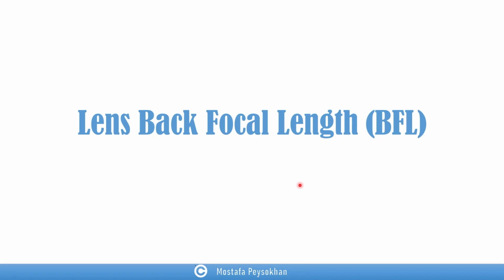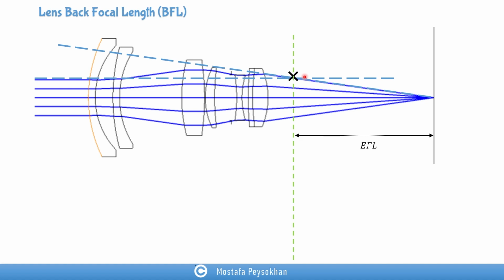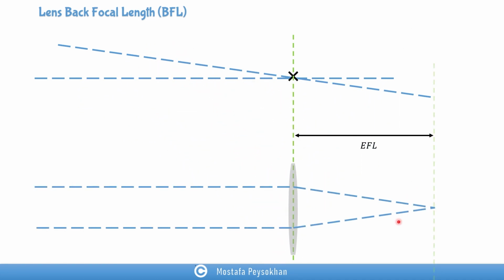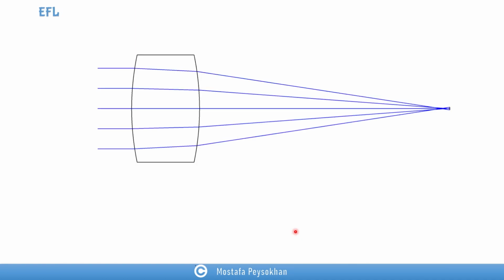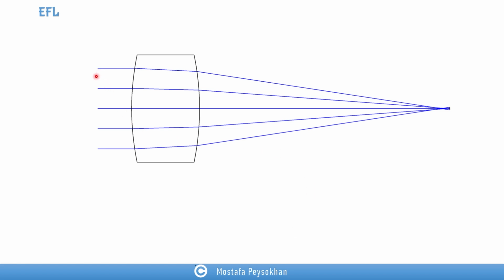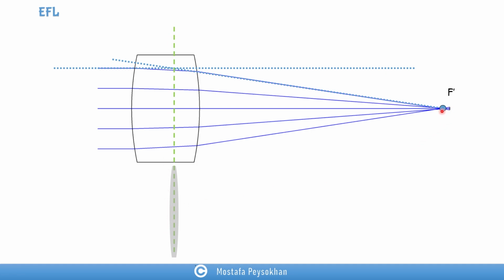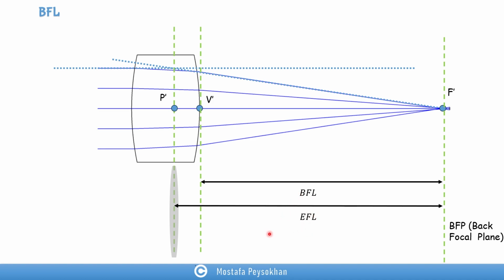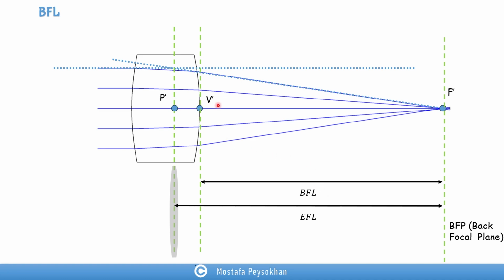Lens Back Focal Length BFL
In this video, I explain the back focal length (BFL) of a lens—an essential parameter in ray tracing, optical design, and Zemax simulations. You'll learn how to calculate it and understand its role in imaging systems.

🔹 Topics Covered:
✅ What is back focal length?
✅ How to calculate BFL
✅ Why BFL matters in lens design

Perfect for optical engineers, lens designers, and Zemax users!